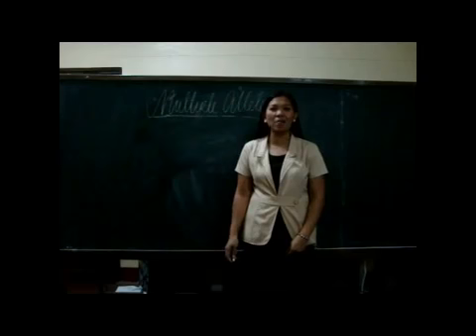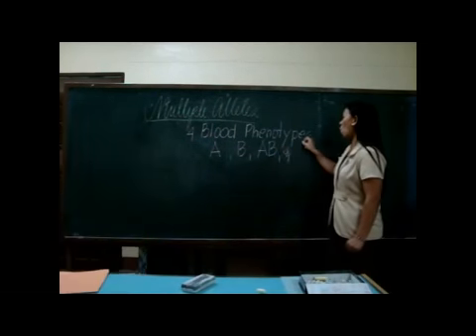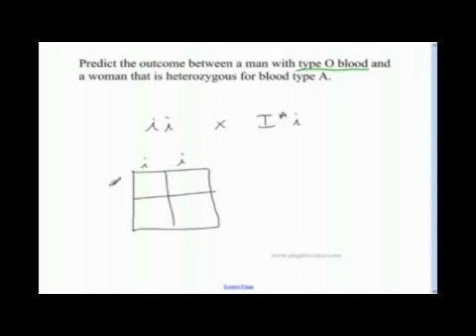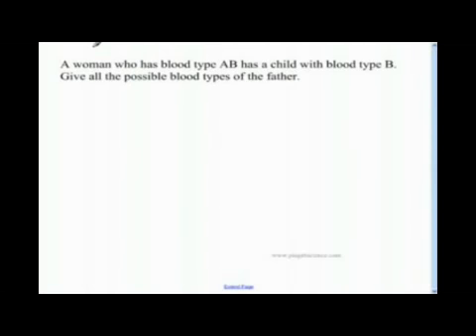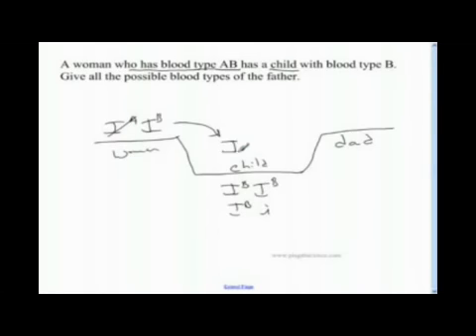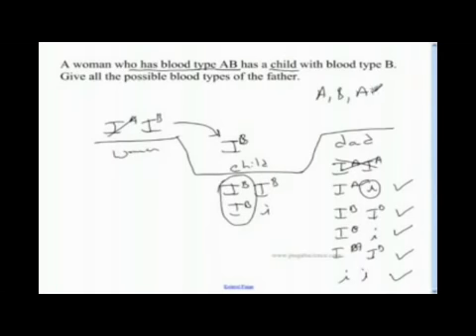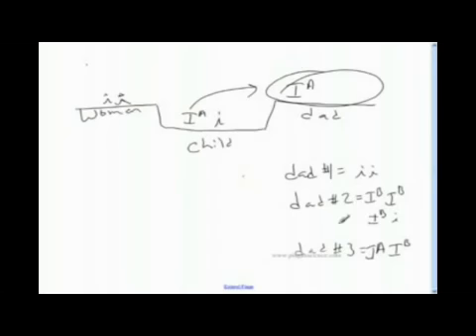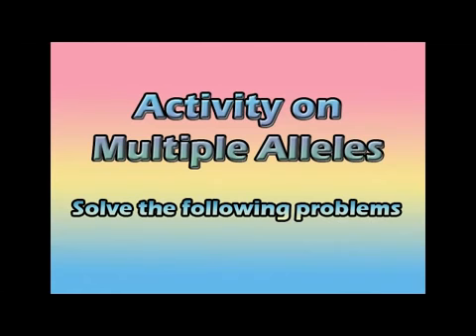Instructional Material Module on Genetics: Multiple Alleles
This is an instructional.material you can use for reference. The topic is Multiple alleles.